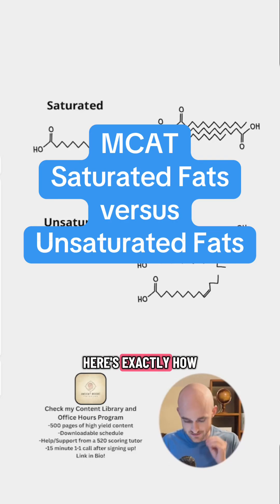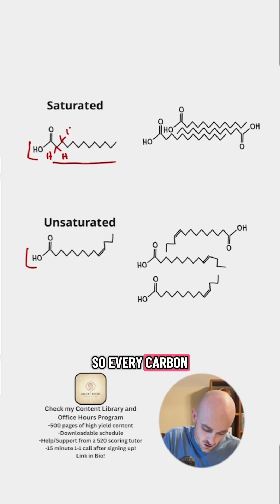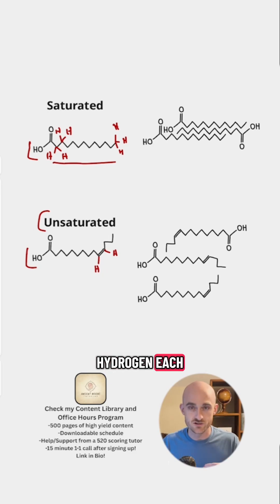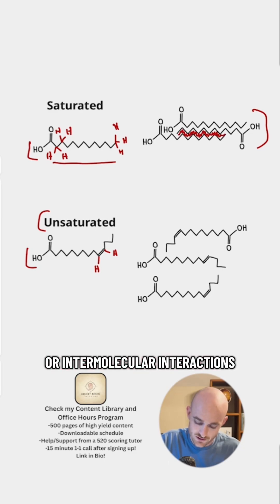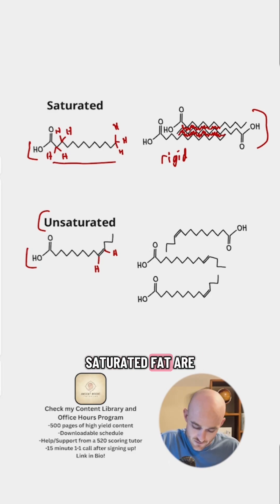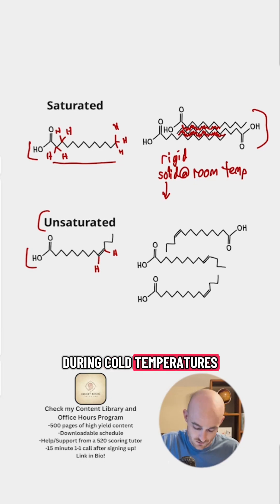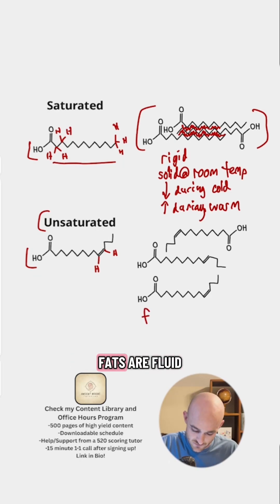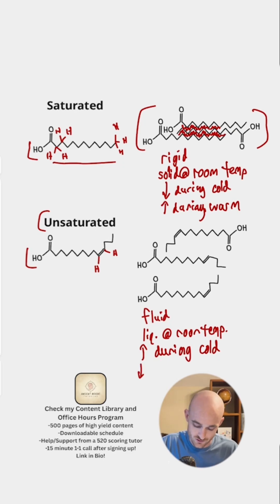MCAT Saturated fats and unsaturated fats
MCAT high yield biochemistry lesson going over the difference between saturated and unsaturated fats. MCAT MCATPrep MCATStudying Premed PremedAdvice￼